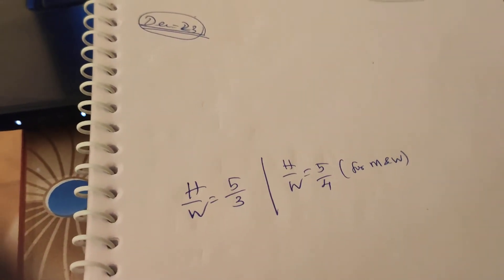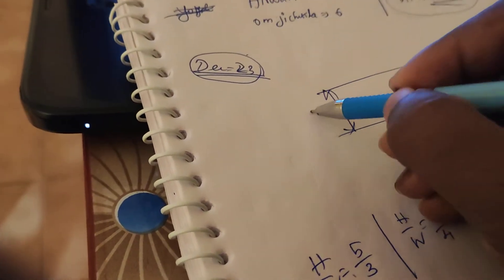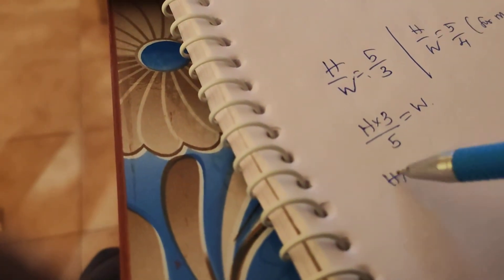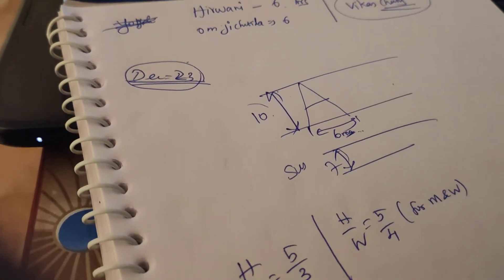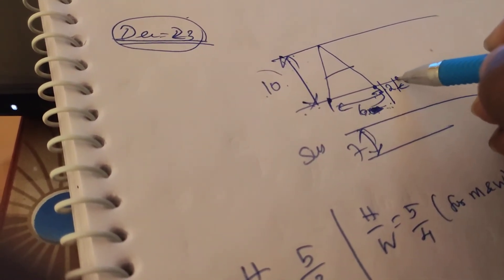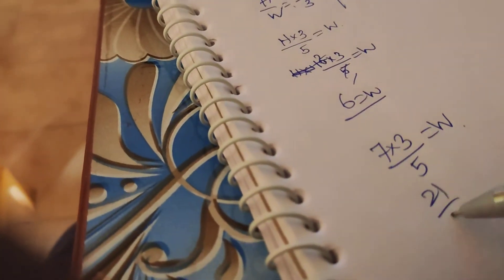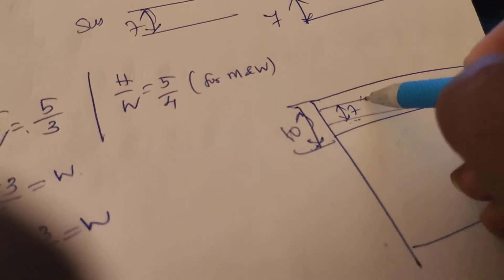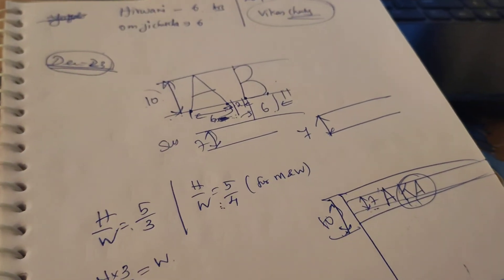lettering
JUST TRIAL